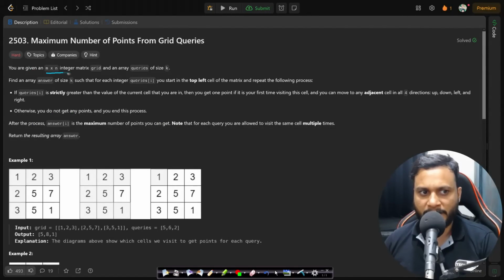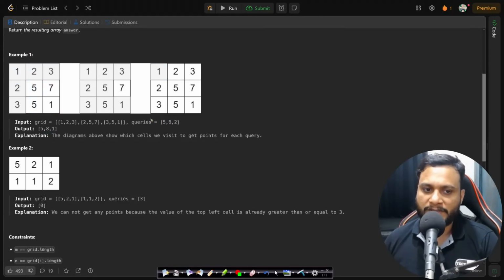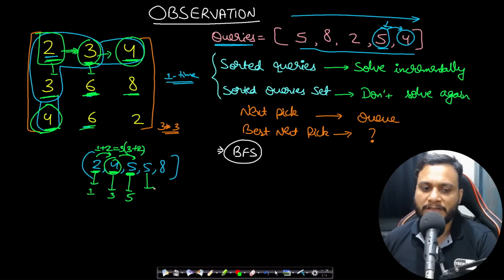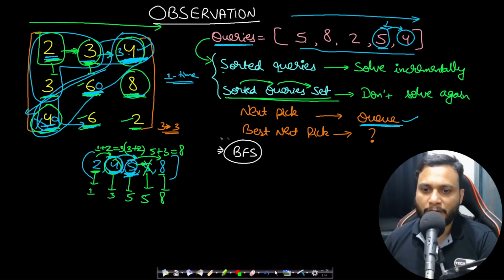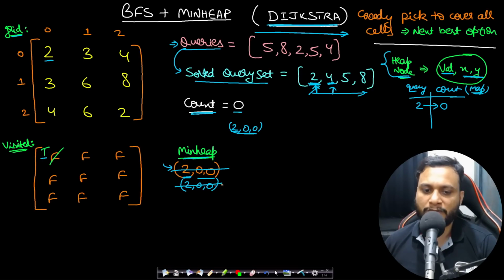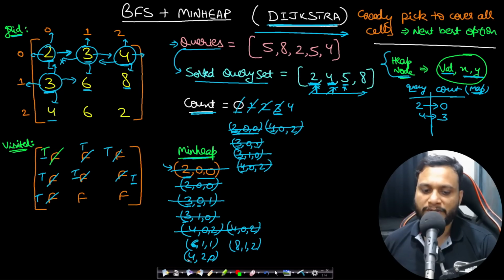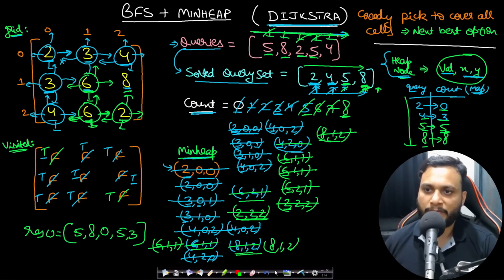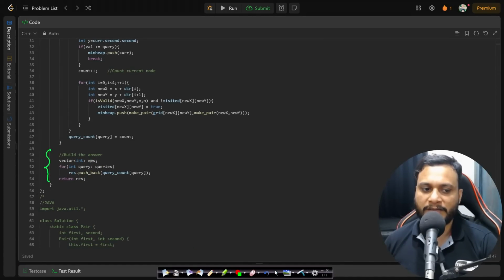Maximum Number of Points From Grid Queries | Leetcode 2503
This video explains Maximum Number of Points From Grid Queries using the most optimal